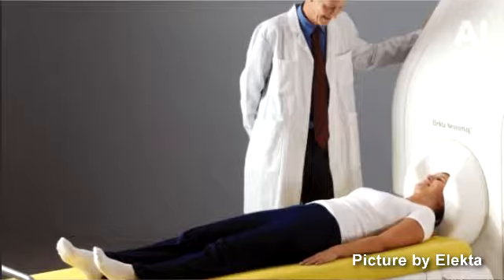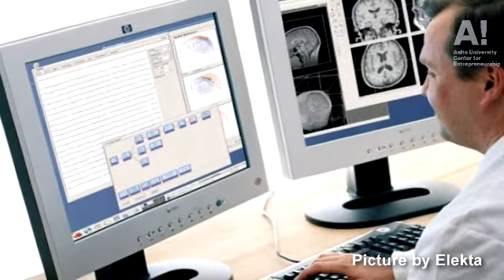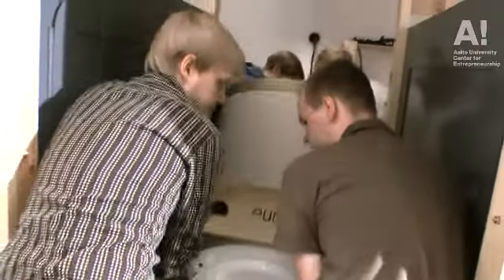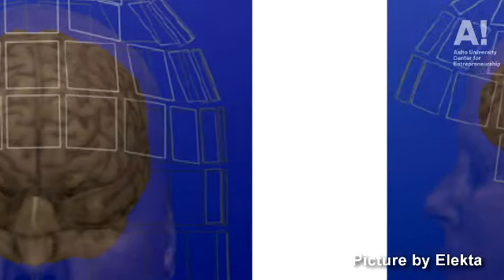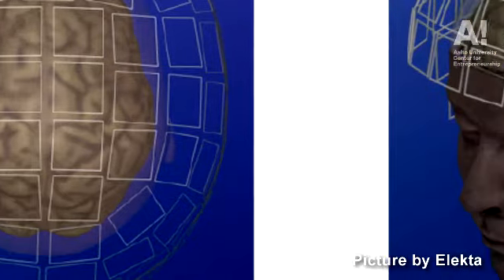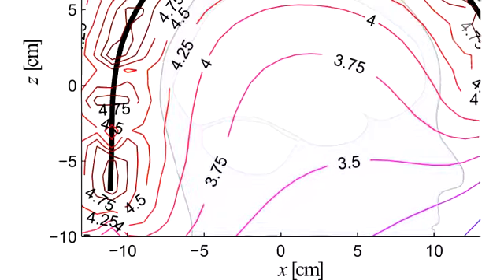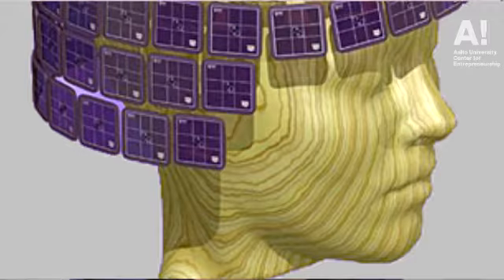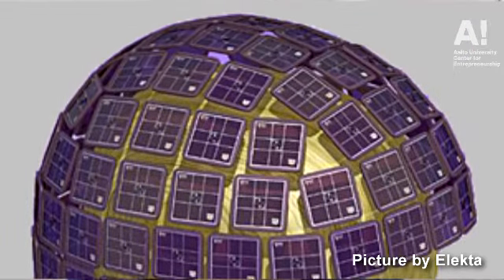Invention: System and method for prepolarizing magnetic resonance-based measurements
Inventors: Jaakko Nieminen, Panu Vesanen, Cornelis Zevenhoven, Risto Ilmoniemi; Department
of Biomedical Engineering and Computational Science